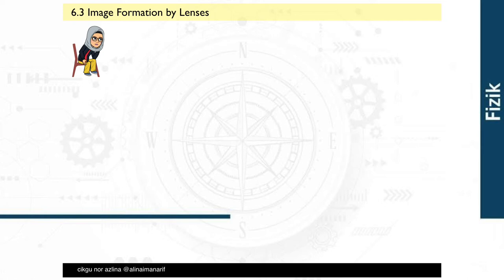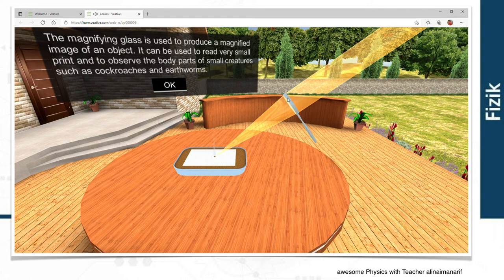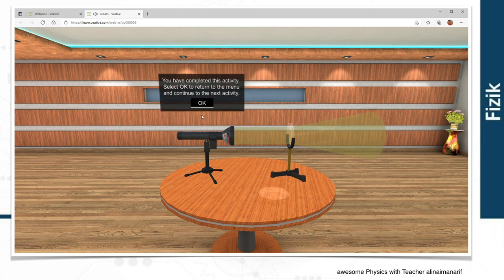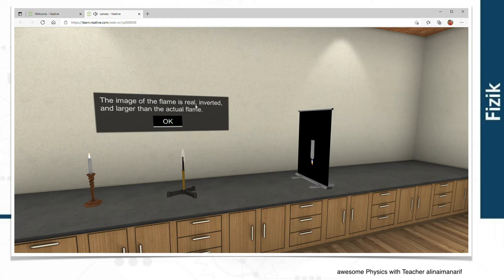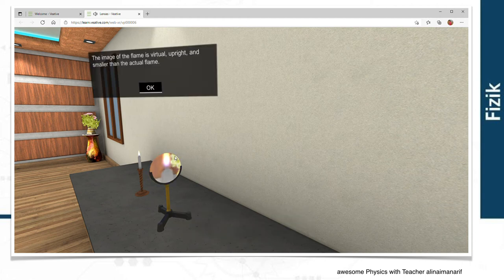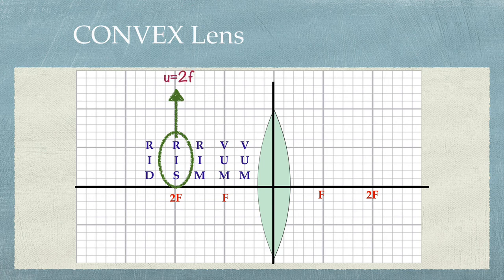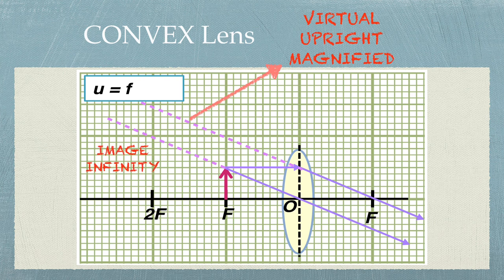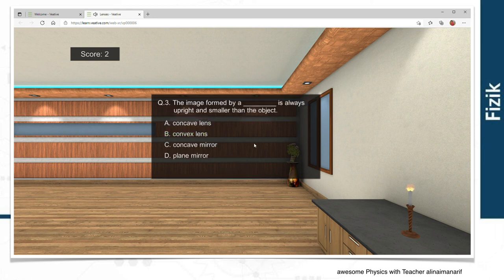Chapter 6: Lenses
Explore the image form of the lenses by using VEATIVE simulation (VR)
Collaboration between MMU & PGSM